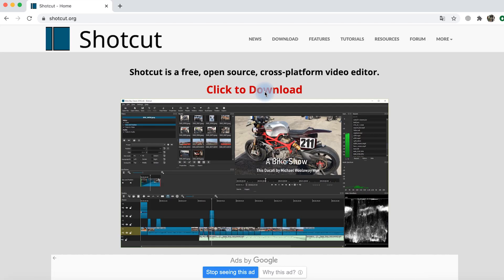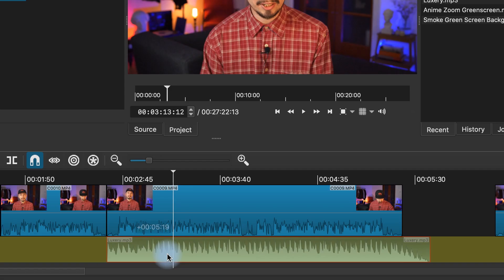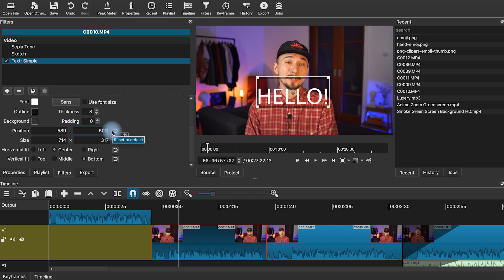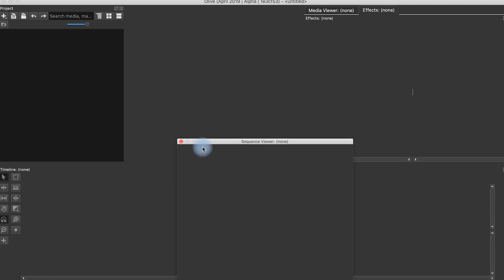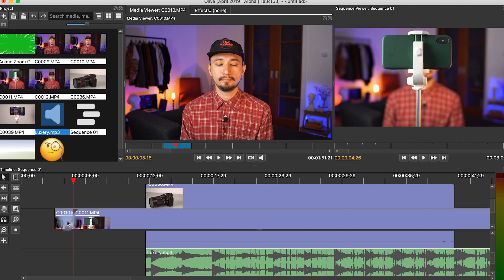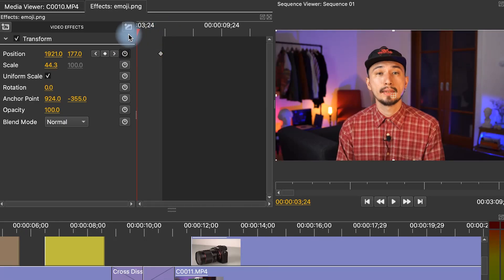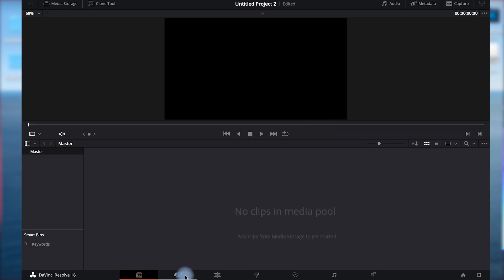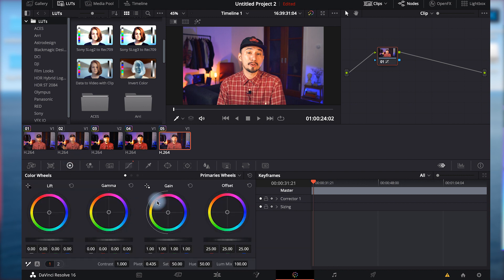Top 3 Best Free Video Editing Software (2020)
Top 3 Best Free Video Editing Software in 2020! In this video I'll show you a couple of free video editors for PC and Mac with no watermarks, nor sign up. Free video editing software is basically boarded with numerous resctrictions, although I have found some that are not at all. These video editing apps will probably provide you nice and convinient service! Each of them contain its pros and cons, so that you are to make your own choice!

Timecodes:
00:00 - Intro
01:16 - Shotcut
04:50 - Olive
08:58 - DaVinci Resolve